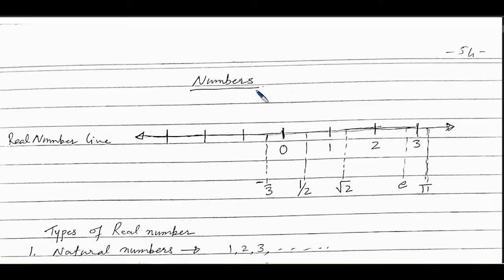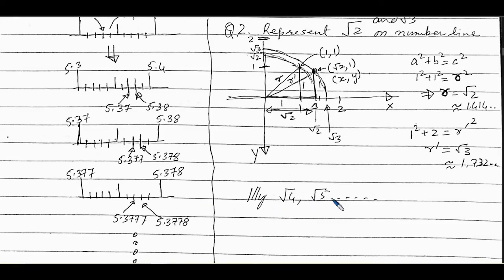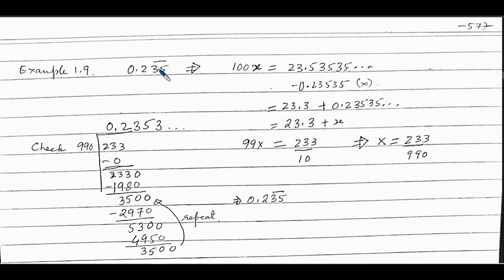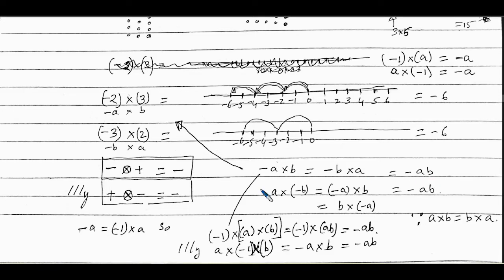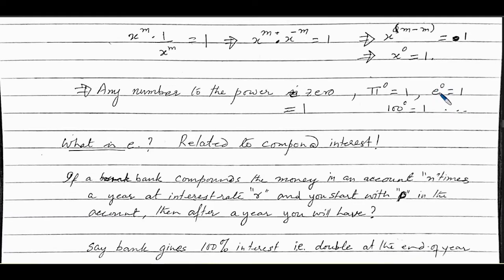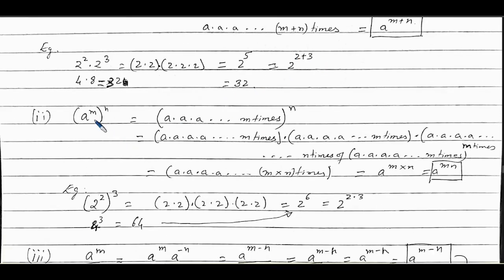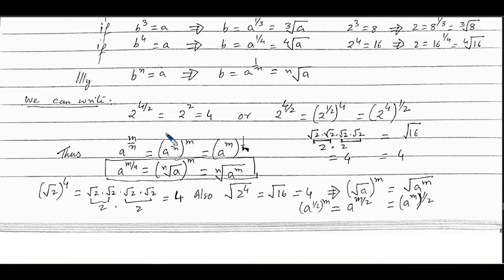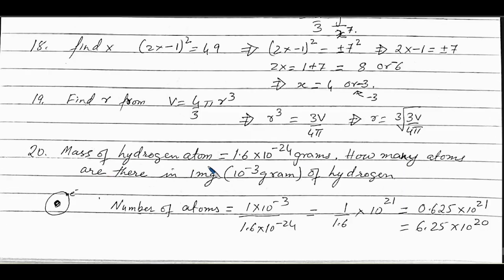Class 9 Maths - Lecture 10 | Number System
This lecture is a part of Mathematics for any beginners and maths enthusiasts. This lecture series ( see my channel and the playlist) will be useful for any high school students and teachers. These lectures are based on NCERT Mathematics text book. In this lecture we  review number system consisting of Real numbers, Natural numbers, Irrational and Rational numbers, Integers mapped on a number line along with examples and exercises are presented from chapter 1 of class 9 NCERT Mathematics book. This series will be like a tutor taking maths tuition. Attempt has been made to teach maths in great detail but in short time.